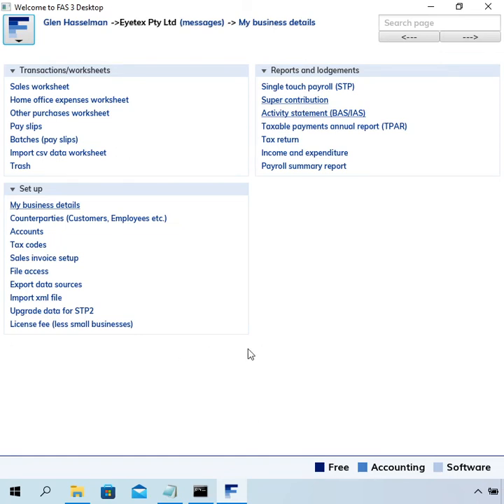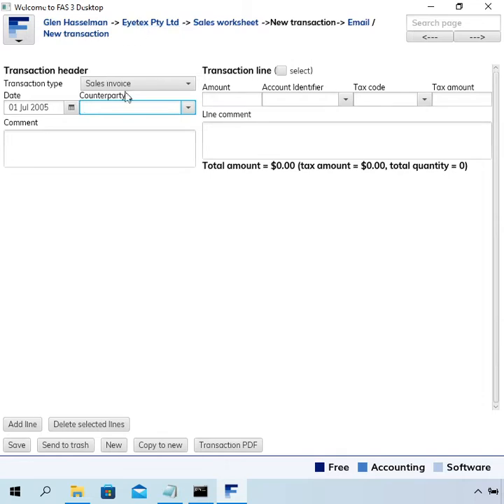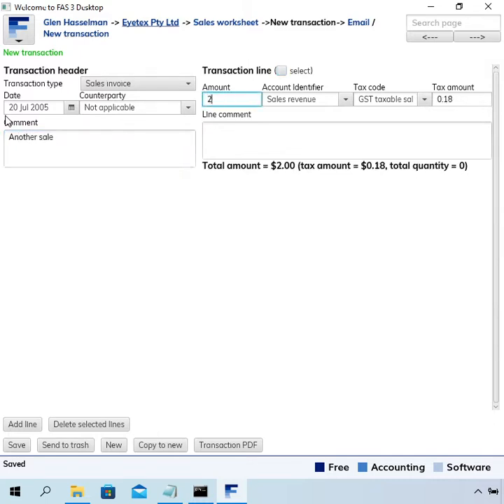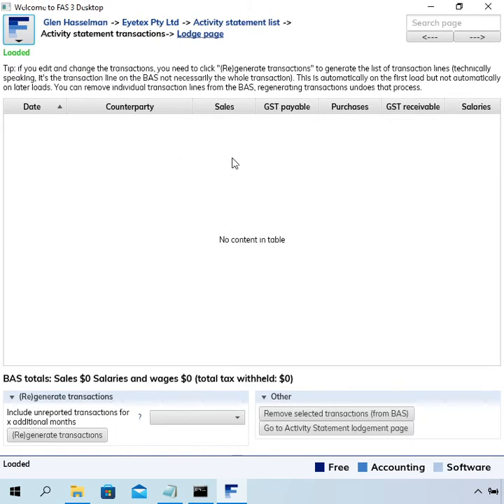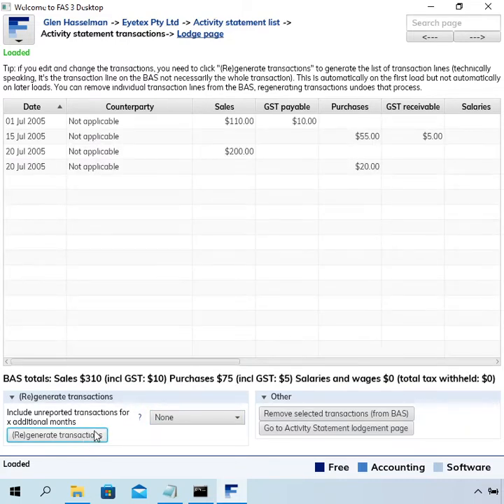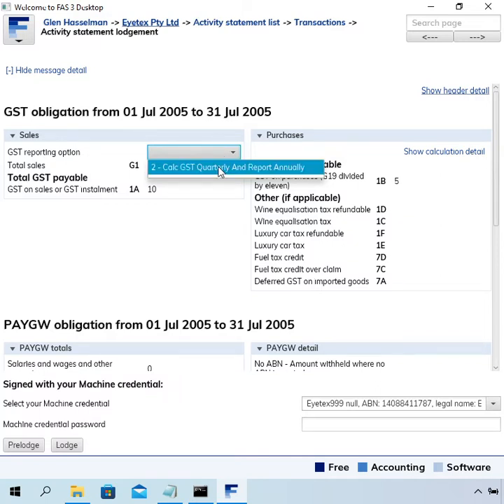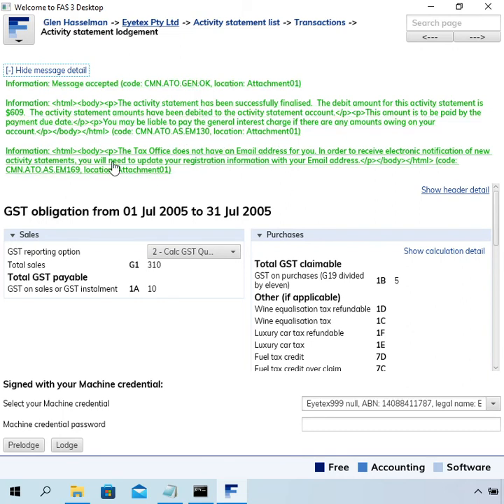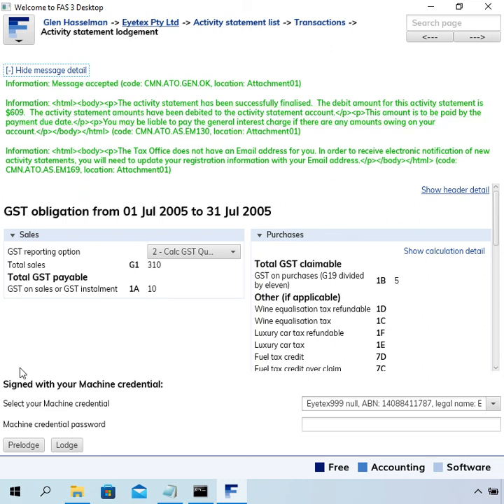Activity statement lodge in FAS 3 Desktop